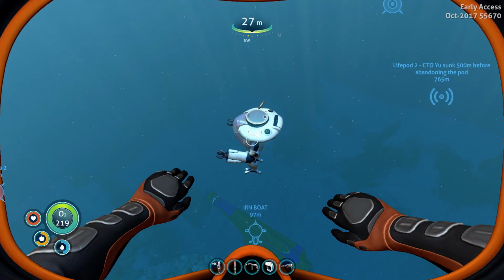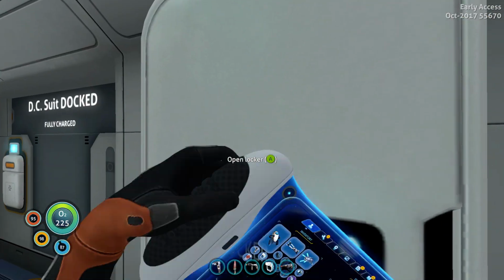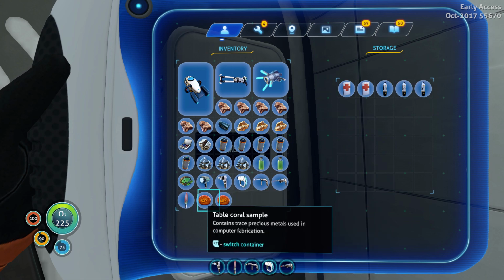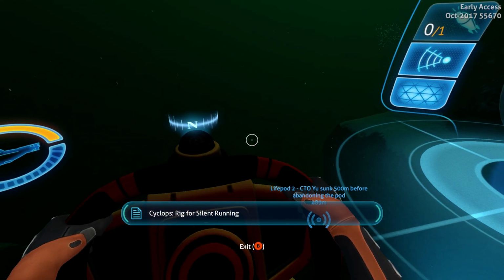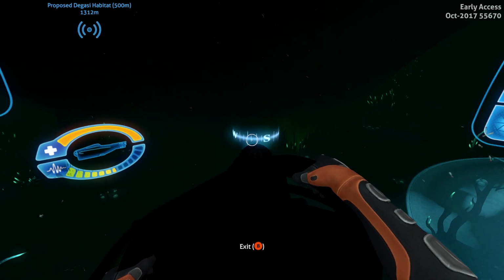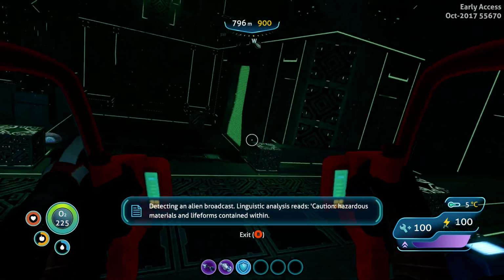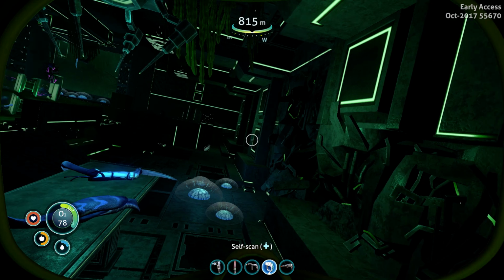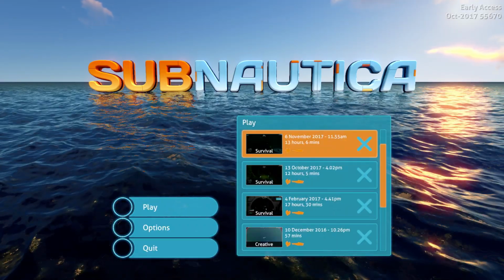I Must Go Deeper - Subnautica: Season 2 - Episode 15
I've built the PRAWN suit at long last, which means I'm ready to head down into the depths and investigate the alien disease research facility